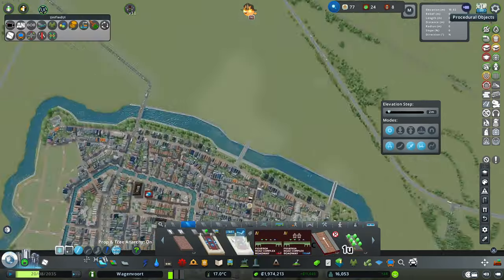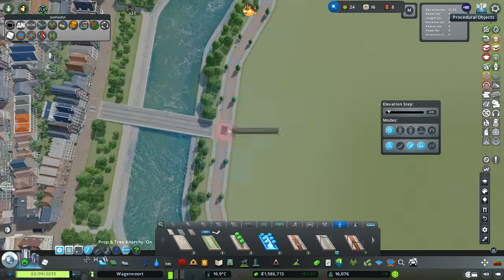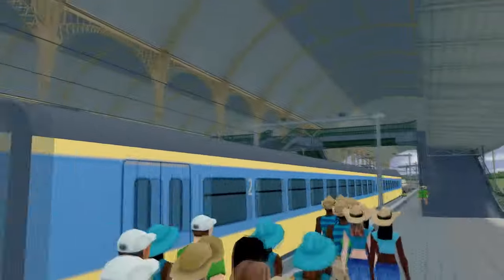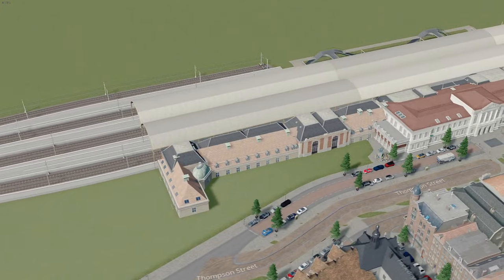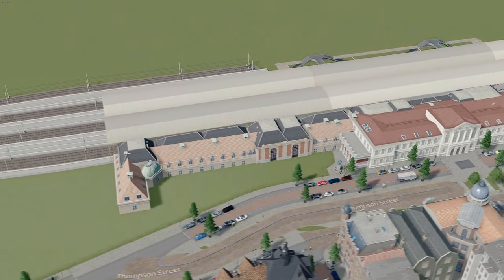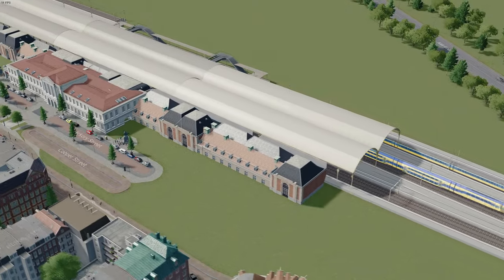The Central Station - Cities Skylines Dutch City Speedbuild - Wagenvoort #5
Finally trains are comming to the city